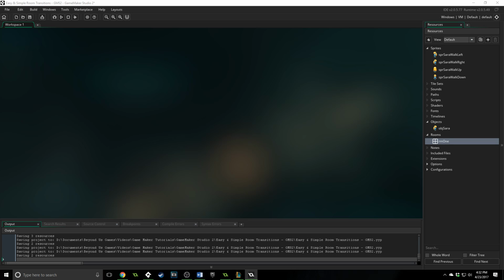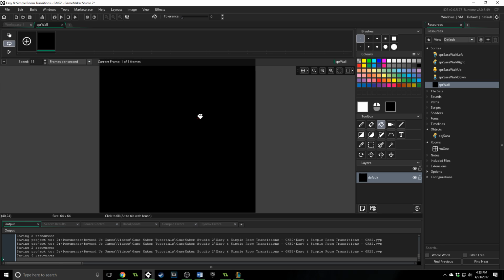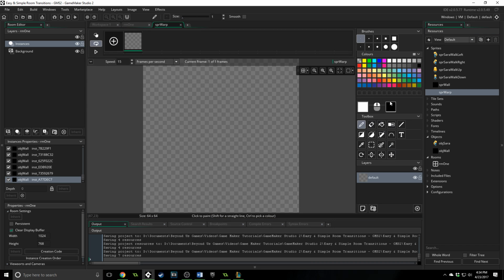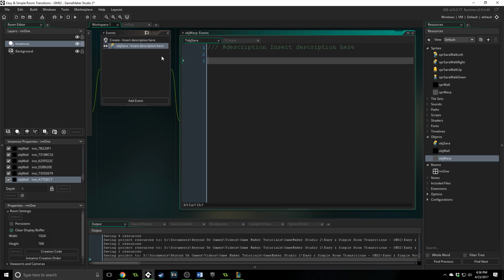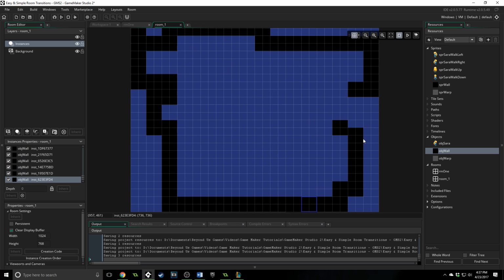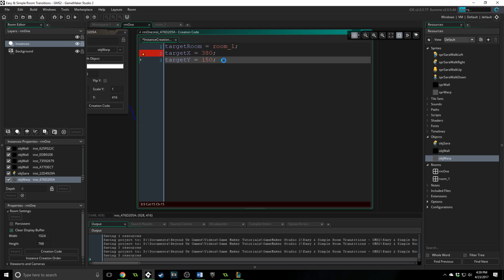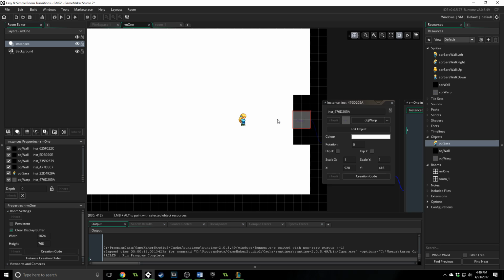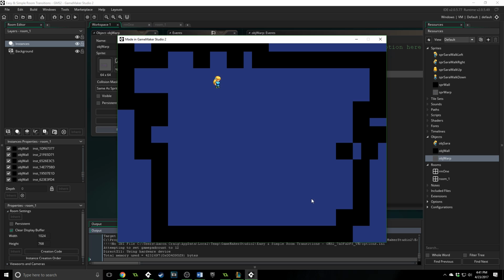GameMaker Studio 2 - How To Transition Rooms Beginner Tutorial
Changing or transitioning between rooms is a necessary thing to do once your game starts growing. Here I will show you an easy and elegant way to do just that!